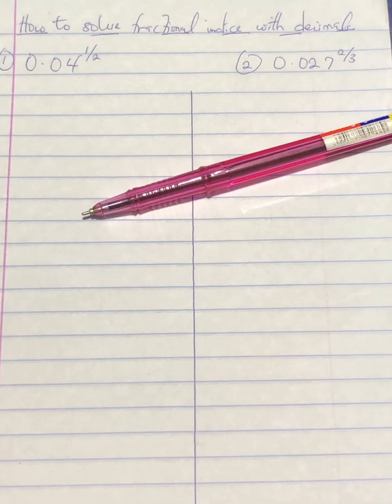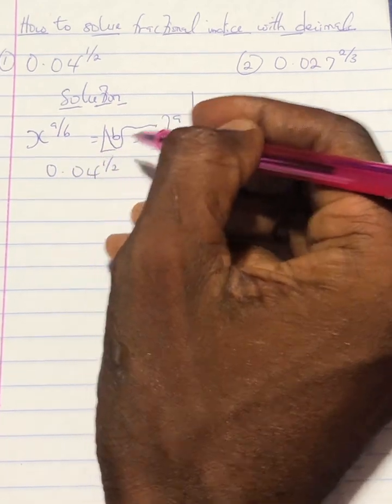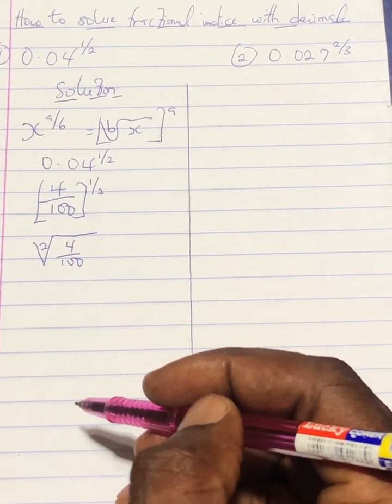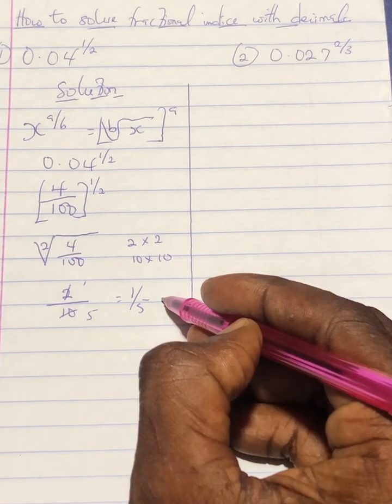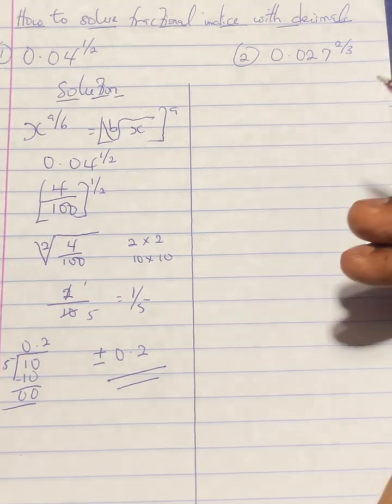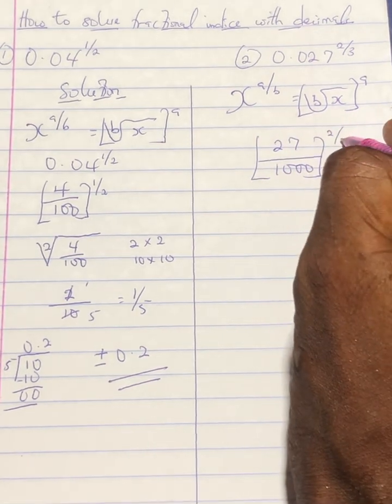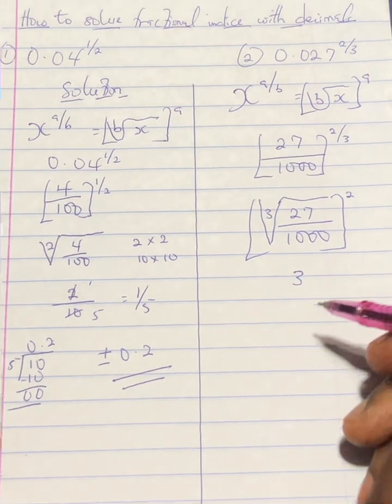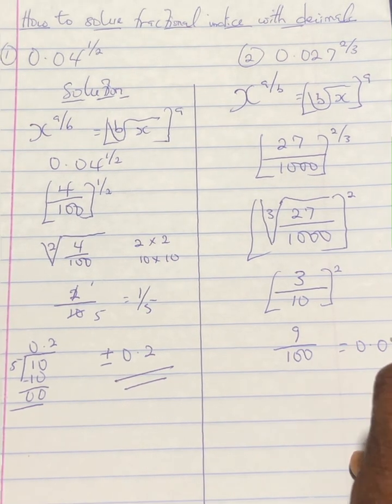How to solve fractional indices with decimal